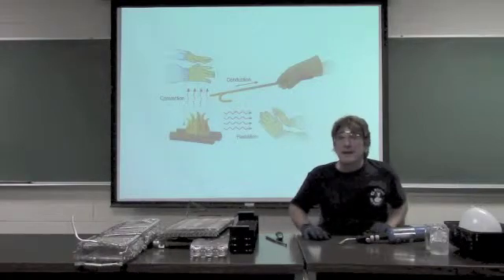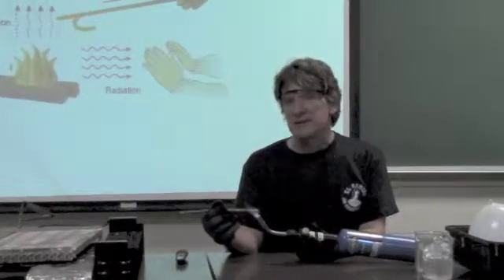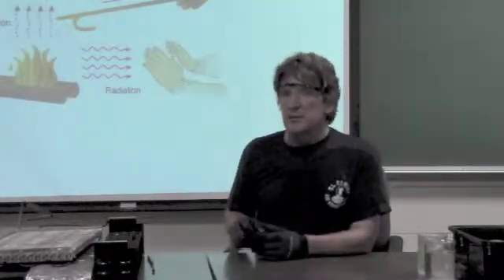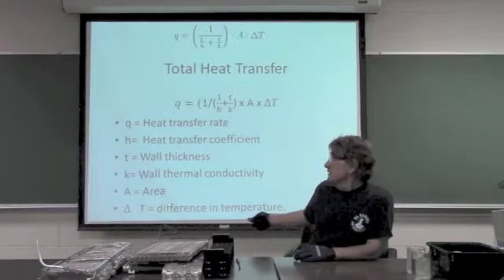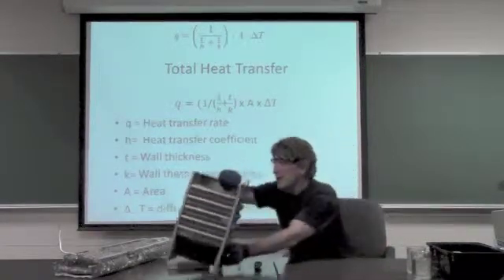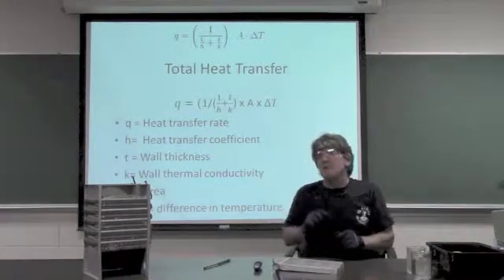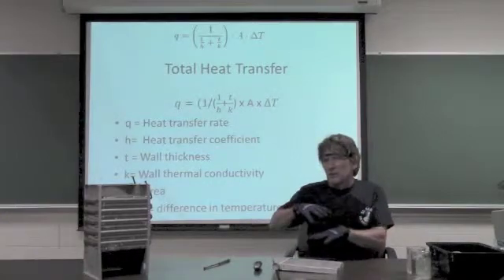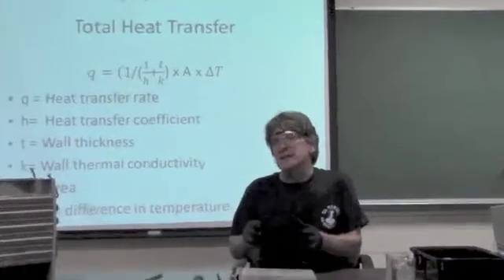HeatTransfer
Heat Transfer